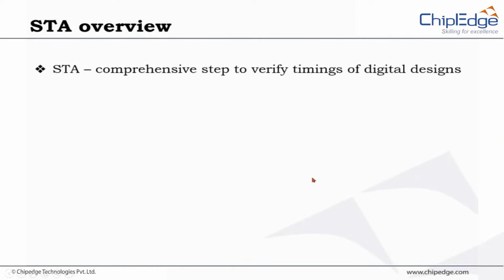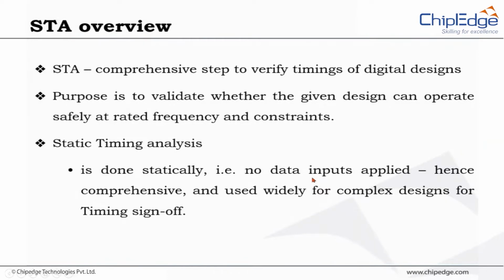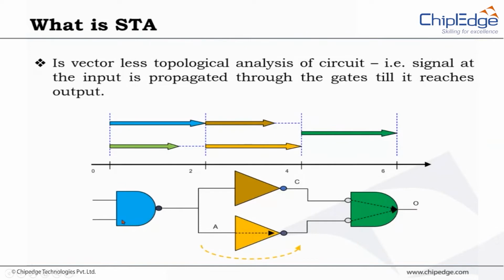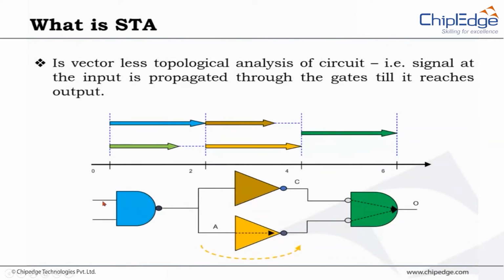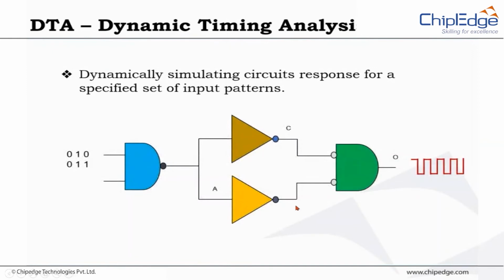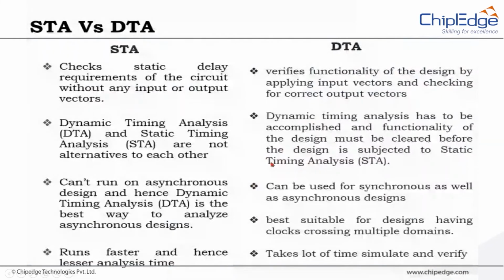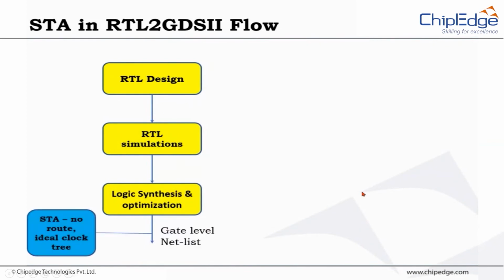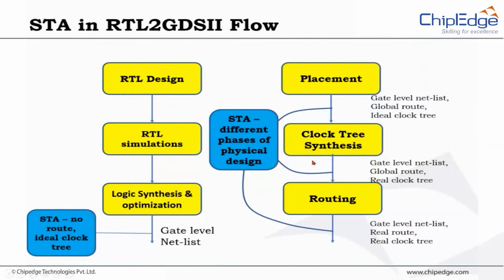STA THEORY DEMO